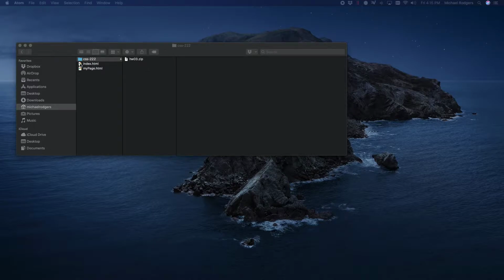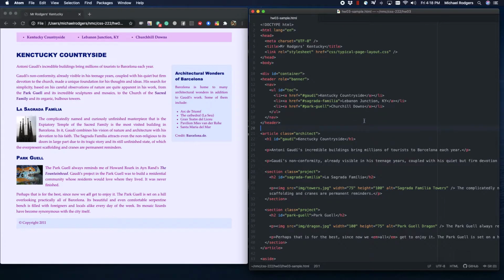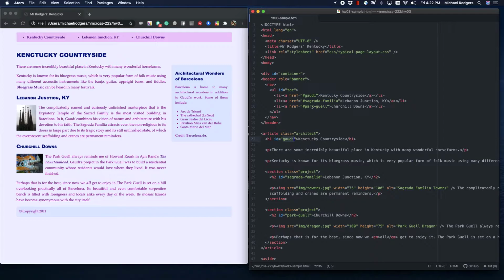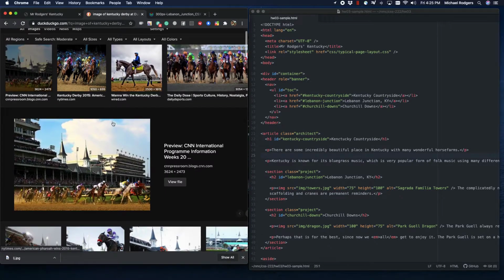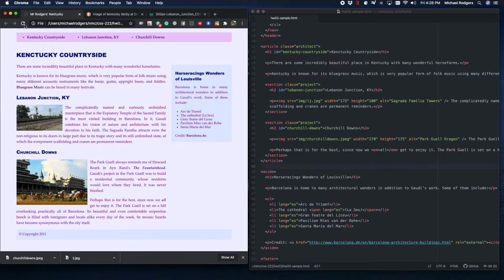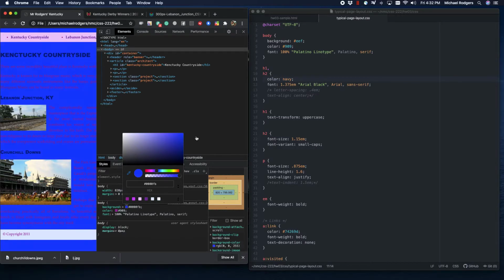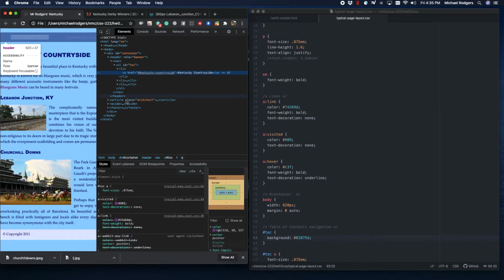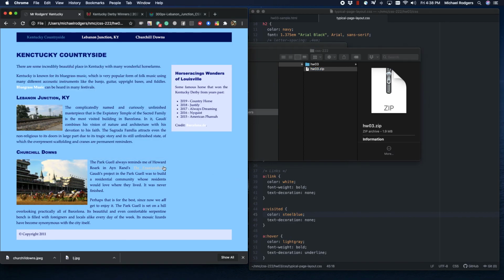NMC CSS 222 WK 1 HW03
This video is a simple screen capture going over homework 03 for week 1 in how to do some simple editing of the HTML and CSS files.